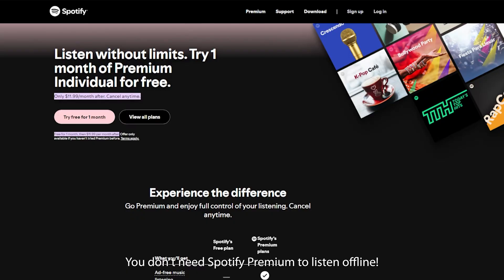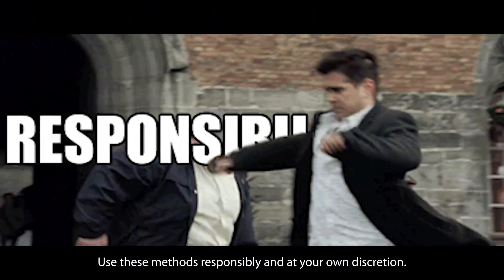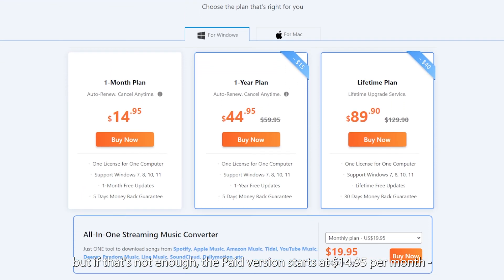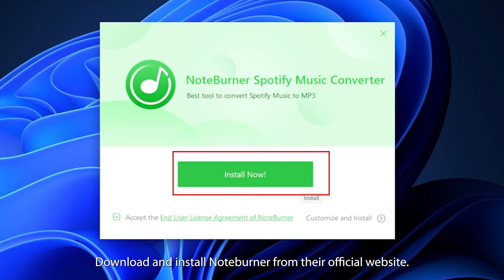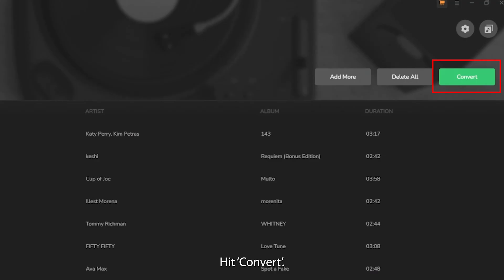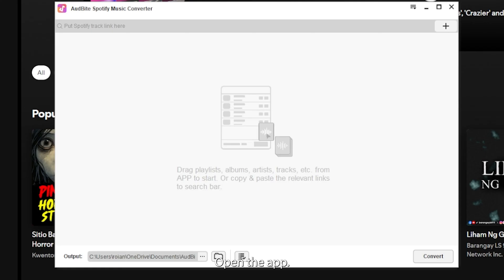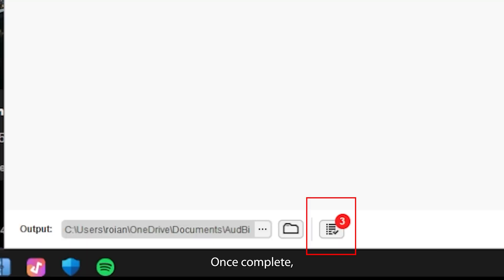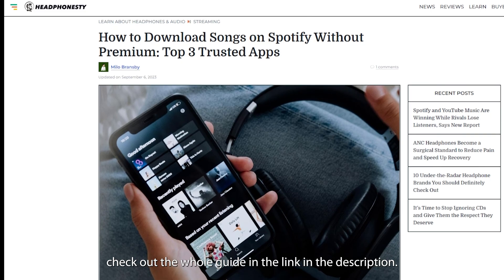How to Download Songs on Spotify Without Premium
Learn how to download songs on Spotify without a Premium account so you can listen to them offline.

0:00 Intro
0:16 Warnings
0:32 Noteburner
1:45 Audbite
2:33 Conclusion
2:42 Outro